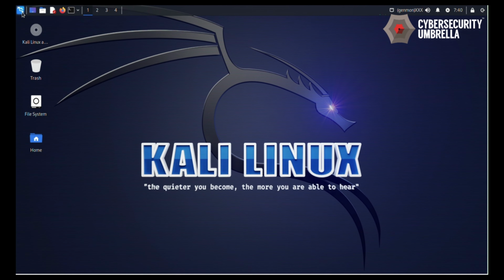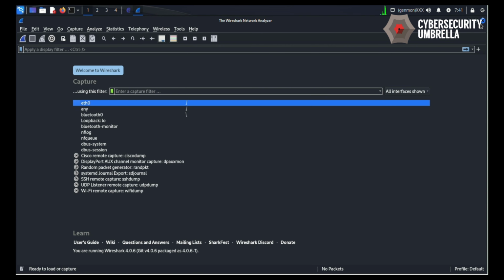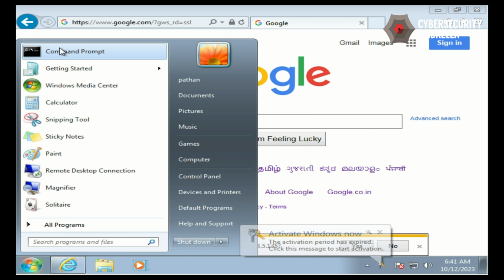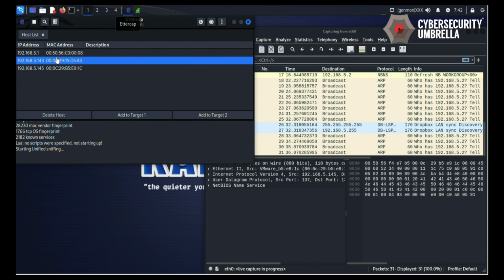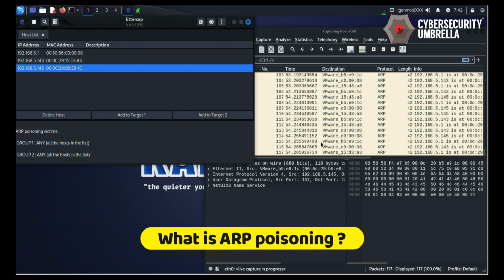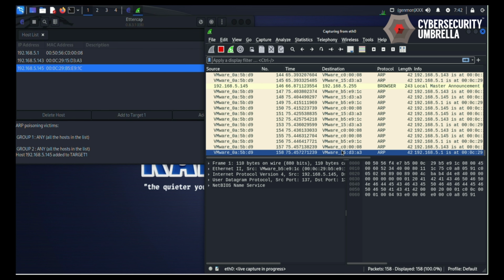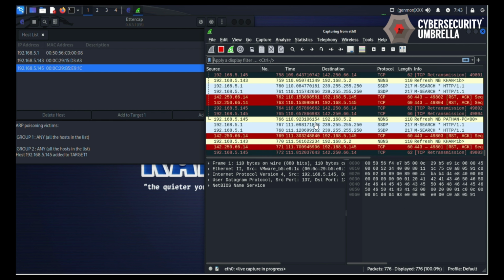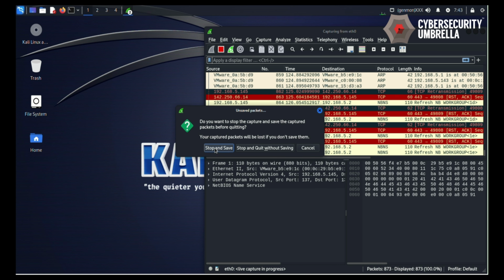Man-In-The-Middle-Attack | Cybersecurity Umbrella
Join us as we delve into the intricate world of Man-in-the-Middle (MitM) attacks and explore how they threaten online security. In this comprehensive video, we unravel the complexities of MitM attacks, discussing how cybercriminals intercept and manipulate communication between two parties.

Discover the various techniques employed by hackers to execute MitM attacks and learn practical tips to safeguard yourself against these malicious threats. From ARP spoofing to session hijacking, we break down the anatomy of MitM attacks and provide insights into how they exploit vulnerabilities in network protocols.

Stay informed and protect your digital assets by understanding the signs and symptoms of a potential MitM attack. Our expert analysis will empower you to recognize suspicious behavior and take proactive measures to fortify your defenses against cyber threats.

Don't miss out on this essential guide to Man-in-the-Middle attacks. Arm yourself with knowledge and fortify your cybersecurity posture today!